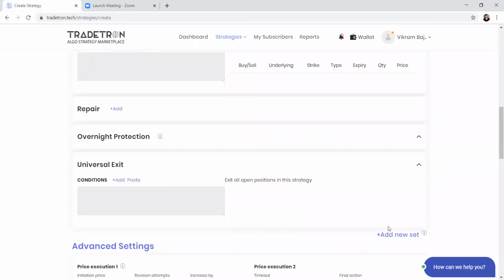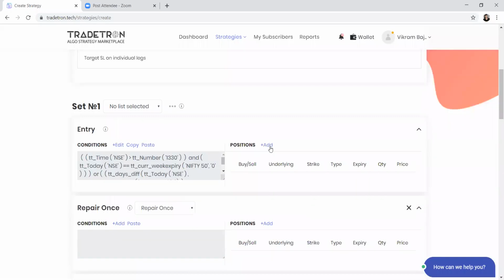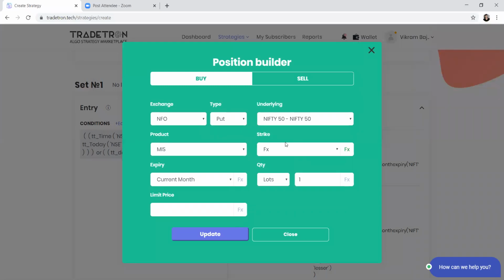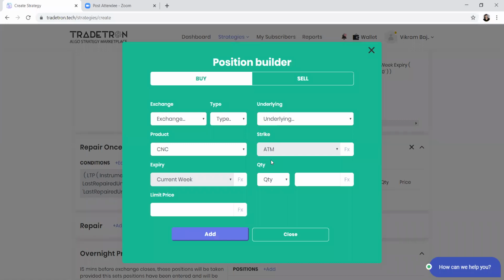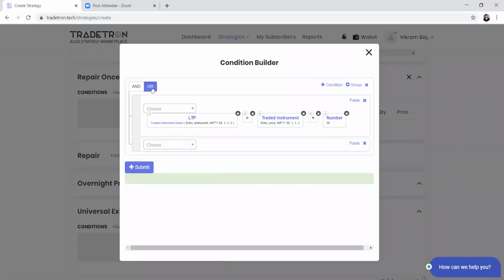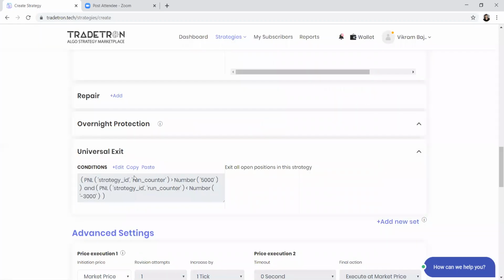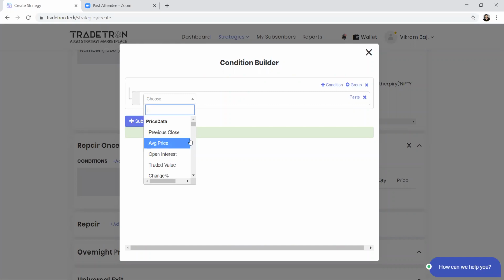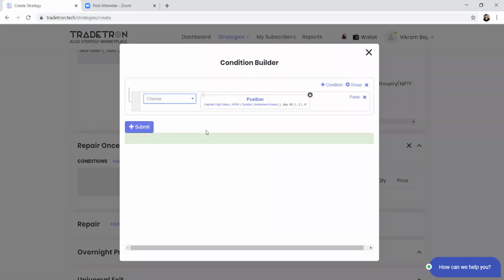Tradetron keywords to create Option Strategy